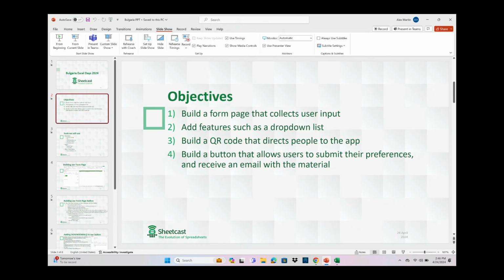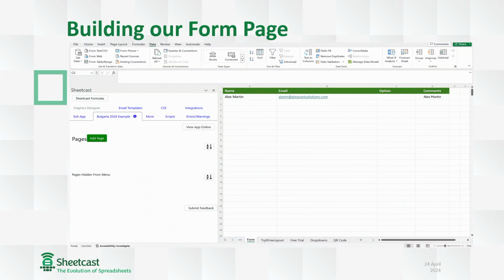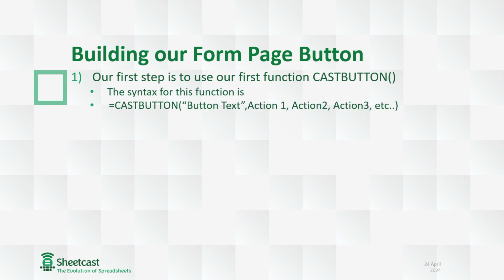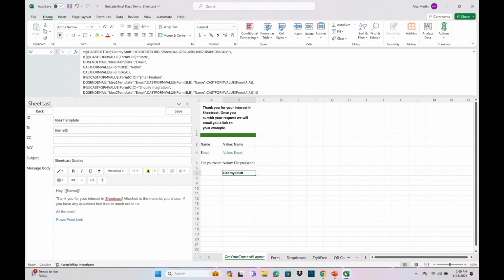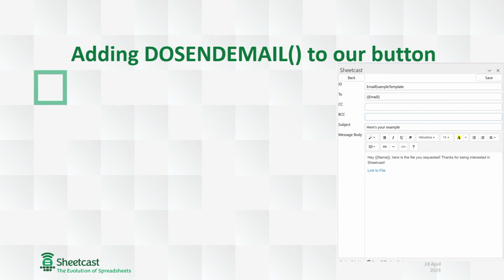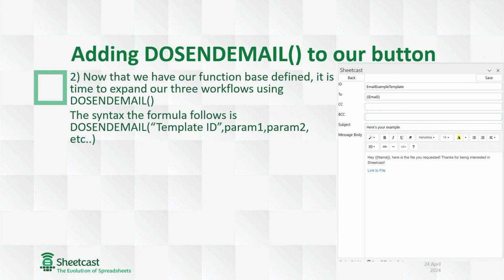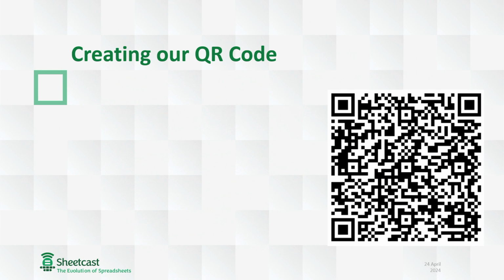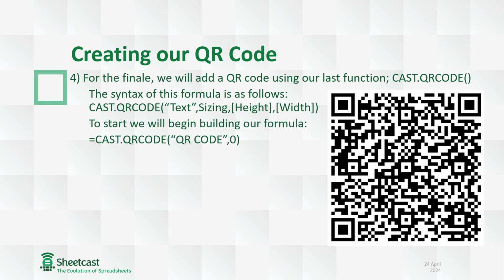Bulgaria Excel Days 2024 - Alex Martin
Alex Martin, Sheetcast, Canada - „Custom Actions: The New Formula Frontier - how to build advanced custom workflows using Excel formulas and automation“

Bulgaria Excel Days 2024 Conference
DAITA Revolution

The Biggest Microsoft Excel Event of the Year!

Organized by Boriana Petrova and ITraining Bulgaria.

24 April, HYATT Regency, Sofia